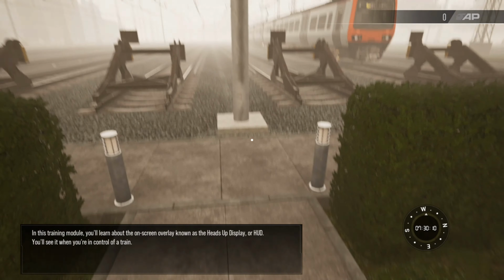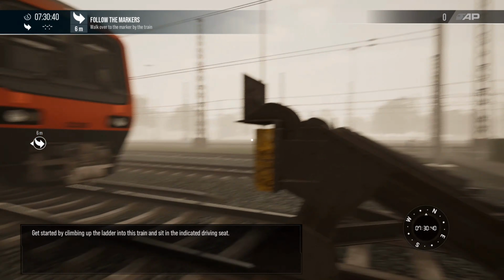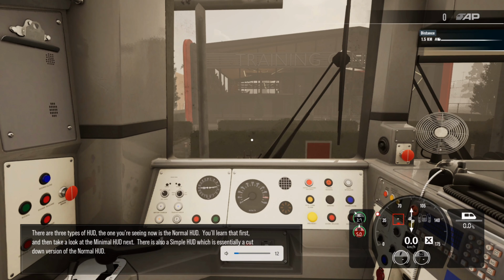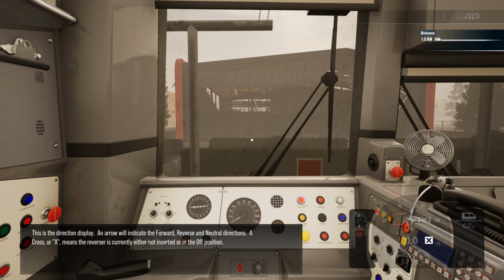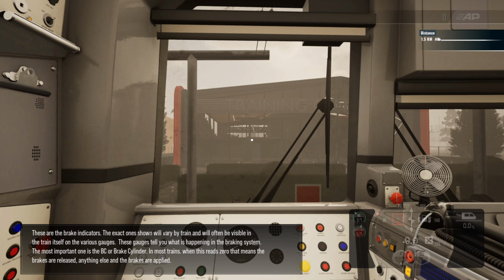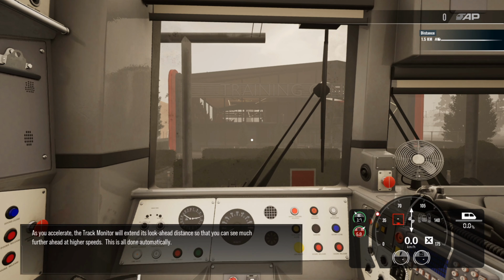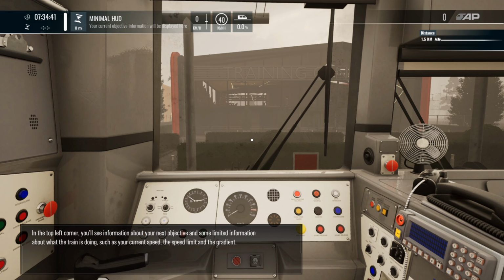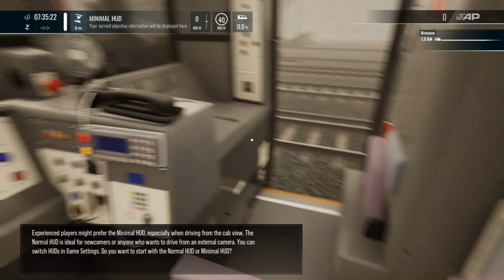Train Sim World® 5 - Game Play 02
Now free "Train Sim World® 5 Free Starter Pack" on Epic Games